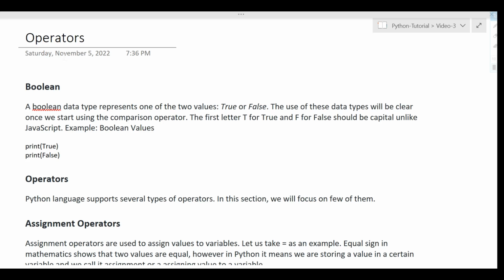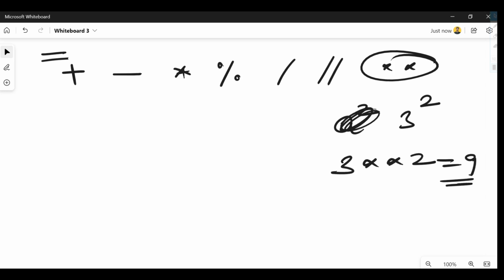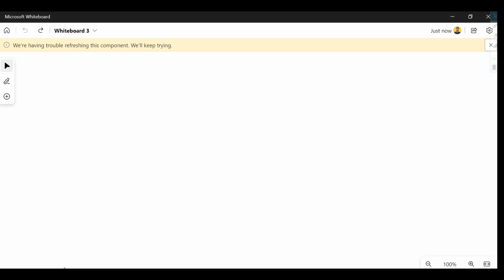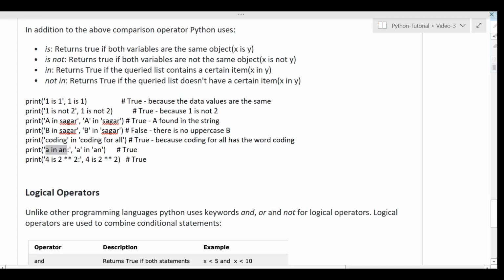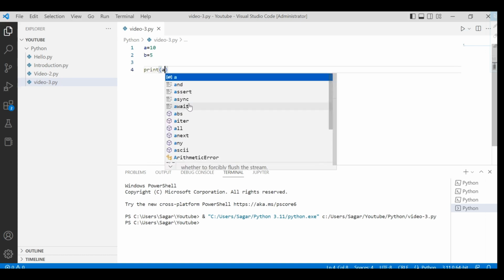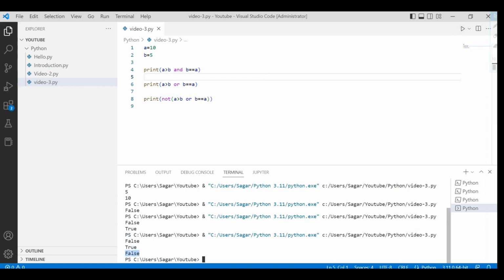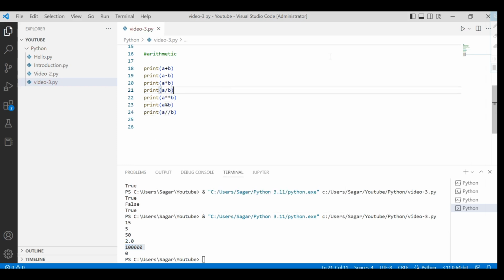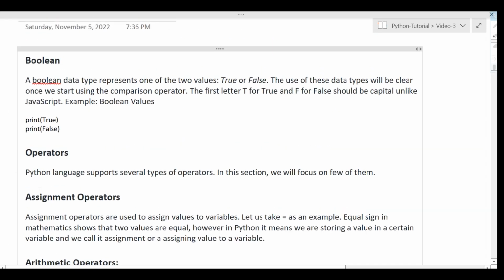Operators -Arithmetic,Logical ,Assignment in Python |Basic to Advanced|Free Course 2022| Episode 3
Hey Geeks,

If you are someone who is interested to learn Python or a beginner in programming language then you can take this course. It is free of cost and you don't need to pay any single amount.

Below is the table of content:
# Tutorial Video  Topics
01 Introduction
02 Variables, Built-in Functions
03 Operators
04 Strings
05 Lists
06 Tuples
07 Sets
08 Dictionaries
09 Conditionals
10 Loops
11 Functions
12 Modules
13 List Comprehension
14 Higher Order Functions
15 Python Type Errors
16 Python Date time
17 Exception Handling
18 Regular Expressions
19 File Handling
20 Python Package Manager
21 Classes and Objects
22 Virtual Environment
24 Web Scraping
25 Pandas
26 Numpy
27 Python with MongoDB/DataBase
28 API
29 Using API
30 Problem Questions

Operators -Arithmetic, Logical ,Assignment in Python